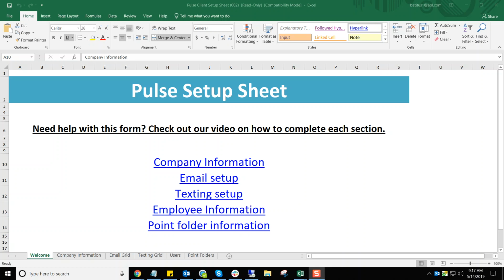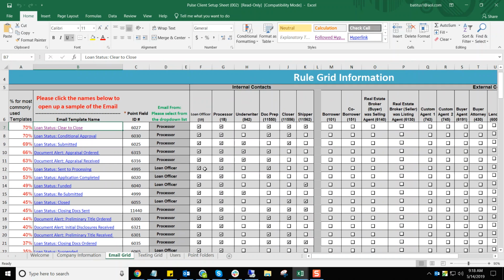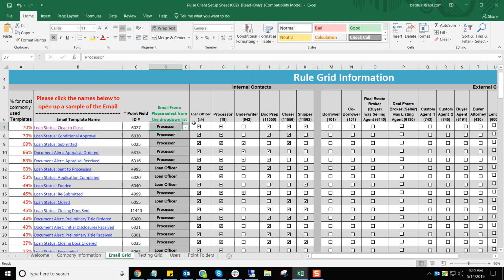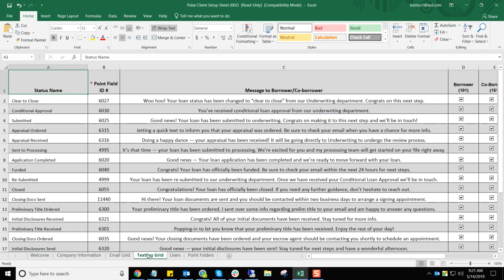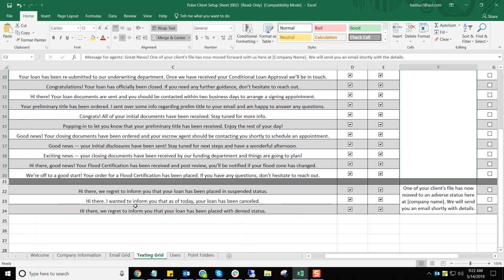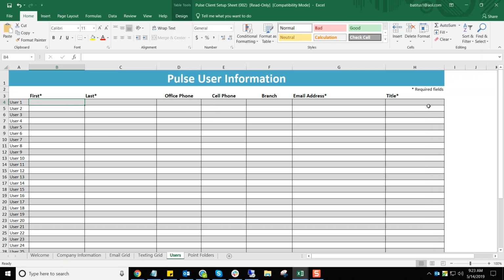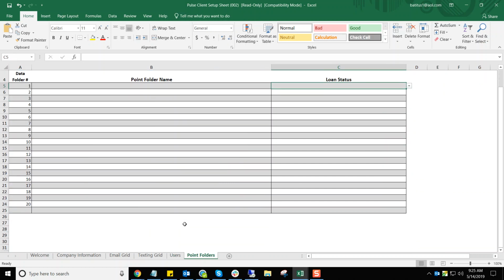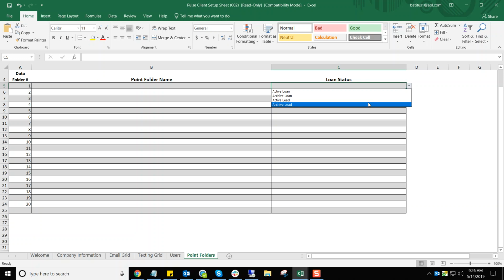Pulse Setup Sheet walkthrough